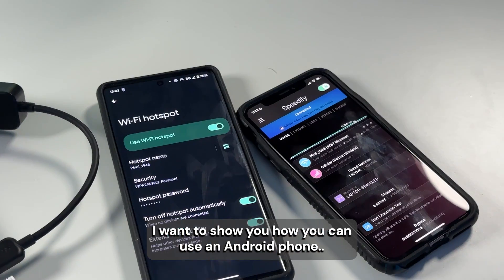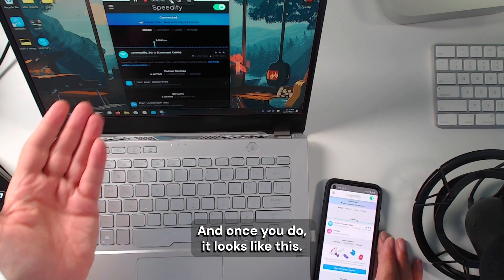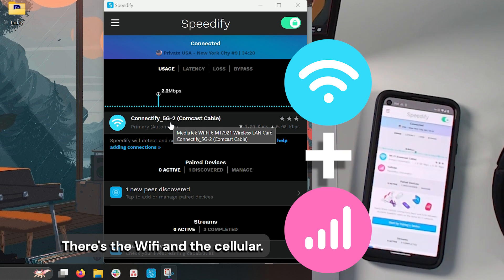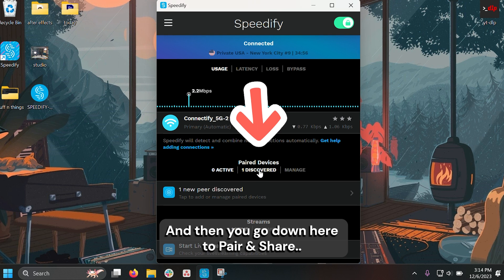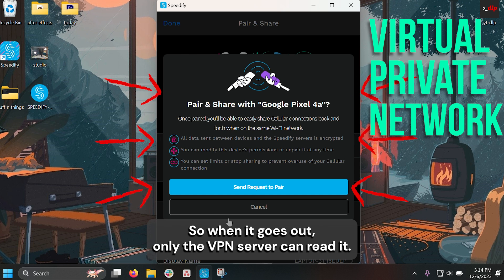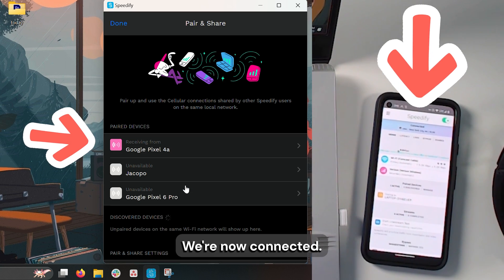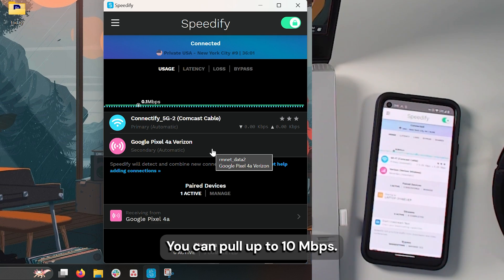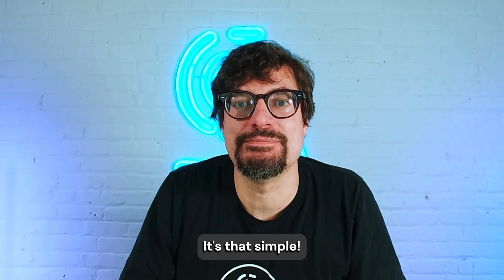How To: Pair & Share Android with PC for faster AND more stable Internet!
Imagine this: you’re on Wifi on your PC, but it's slow and flaky, so you want a second connection as a backup, right? But you can’t just use your mobile hotspot because you don’t have a second Wifi adapter, and you don’t want to use USB tethering because you don’t want any more cables – you want the convenience of no wires, you want mobility.

Speedify's Pair & Share is your solution!

Connect each device to the same Wifi network
If there’s none available, create a Mobile Hotspot on your phone and connect the laptop to it
Download and install Speedify on the devices you want to pair.

and get the app for your PC, and the PlayStore to get it for your Android smartphone.
When the popup comes up after installation: select Enable Pair & Share on both devices
Again: make sure you’re on the same Wifi!

Then, on your app Dashboard: click Start by Pairing devices.. OR go into the Settings Menu in the top left corner, scroll down to Pair & Share, and the devices with Pair & Share on the same network will show up here!

To pair your PC and Android phone: tap name of an Unpaired Device (in this case your phone) to send a pairing request. On the Android, accept the request, and your  devices are paired!

Your PC now has 2 wireless connections: Wifi + the Pair & Share cellular from your phone!

You can do this with any device too! The more phones and cellulars you have the more connections you can share between devices!